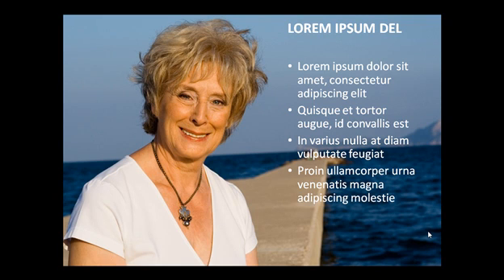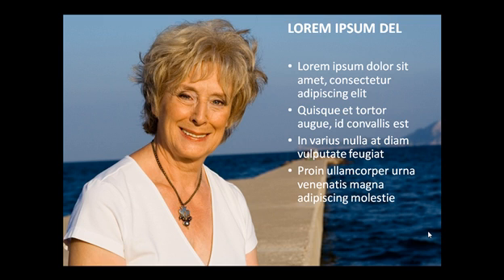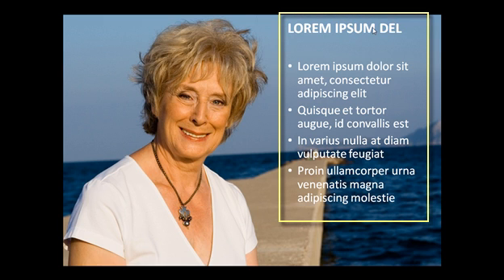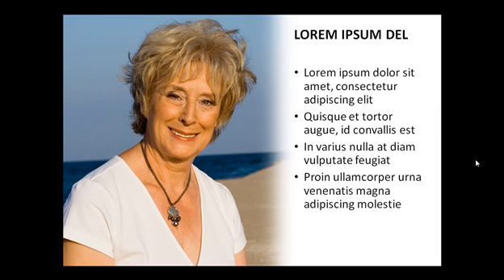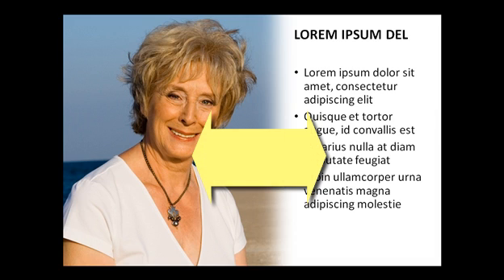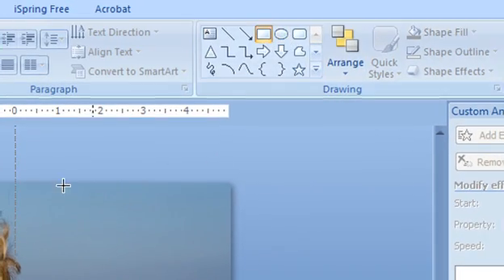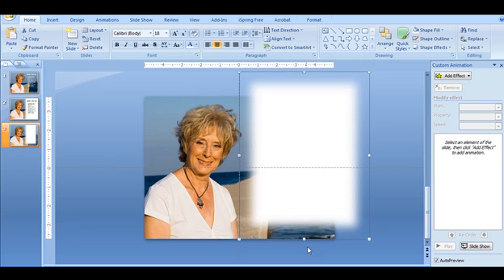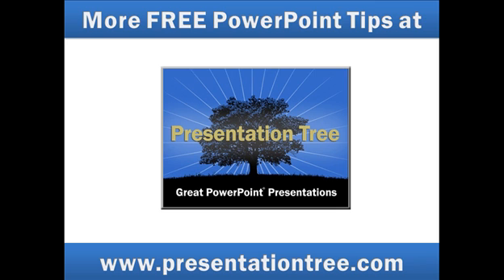PowerPoint Tip - The Magical Soft-Edged Text Box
This video tutorial (2.38 minutes) shows an easy technique used by the masters for designing a great-looking slide in PowerPoint 2007 using the soft edges shape effect.